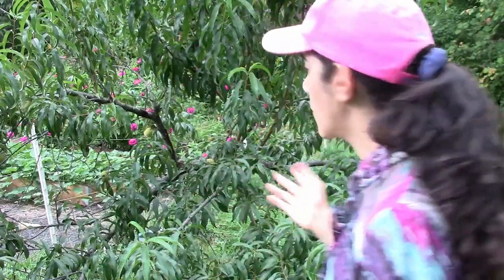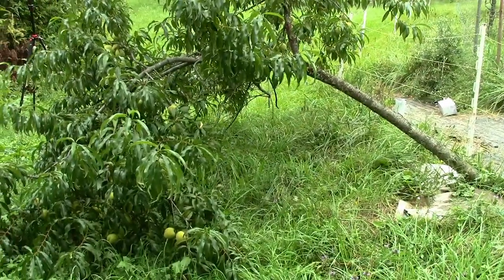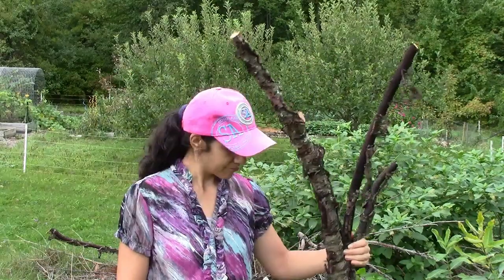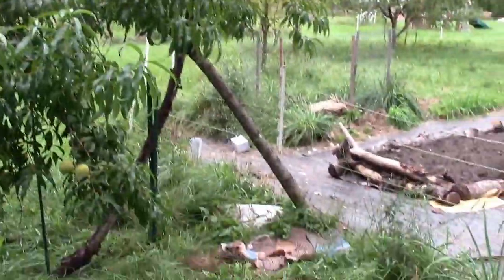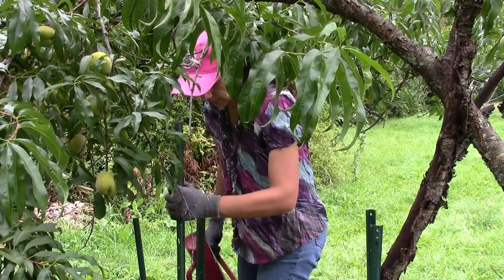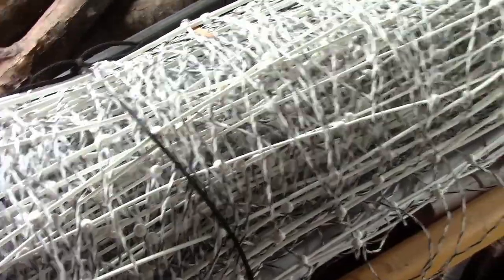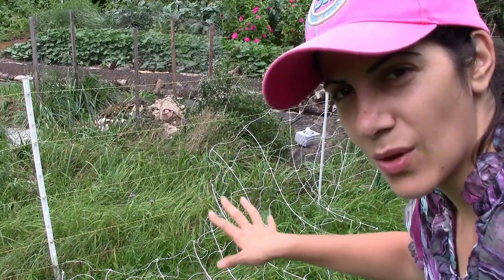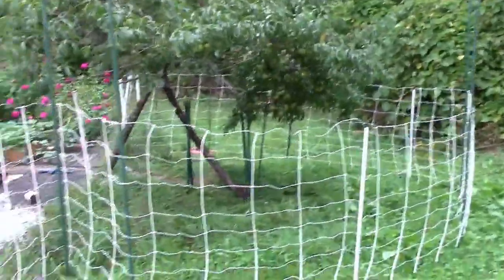How to Straighten a Leaning Tree | And How to Stop Deer From Eating Your Plants!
In this video I show you how I am correcting my leaning peach tree. This tree has proven to be a struggle for many years. I have tried so many methods of straightening it, but today, I am trying something different that I think would be the best solution. Also if you have deer eating your plants, you'll  want to stick around because I am going to show you how to stop deer from eating your plants and devouring your garden.

Landscaping fabric
landscaping staples
Kneeling pad
Paper Mulch

-- More Videos and Blog Posts --

Irrigation System Kit

Plant Tone Organic Fertilizer

Tomato Soft Ties

BT Liquid Concentrate

Hose End Sprayer

Continuous water mister

Neem Oil

Fine Powder Duster

-- Social --